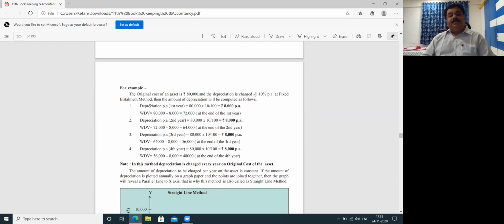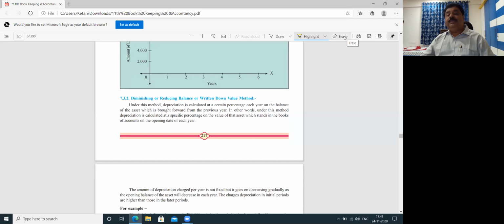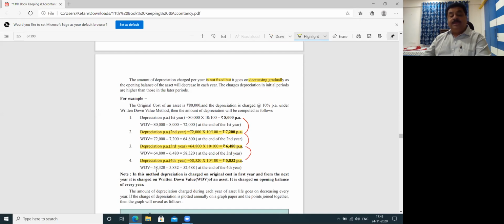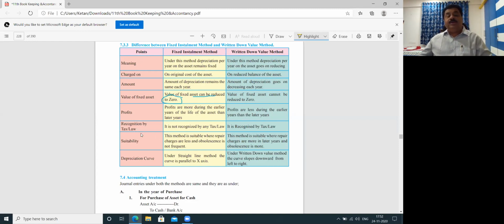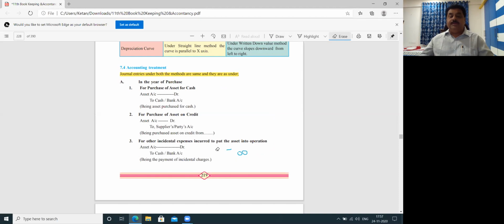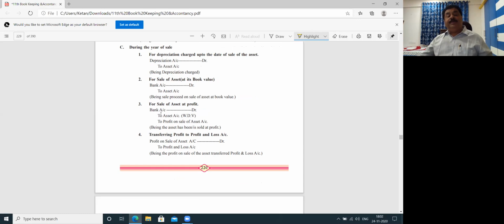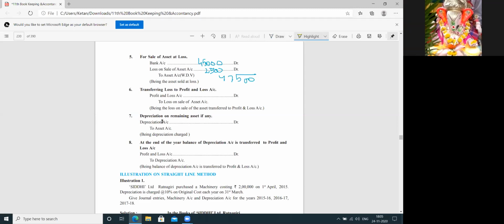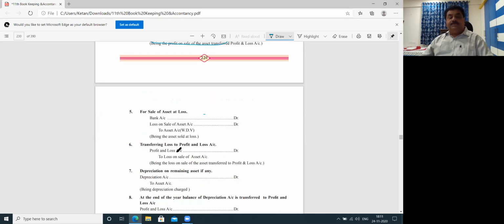Chapter 7 Depreciation.